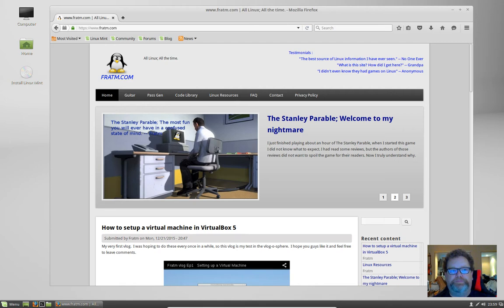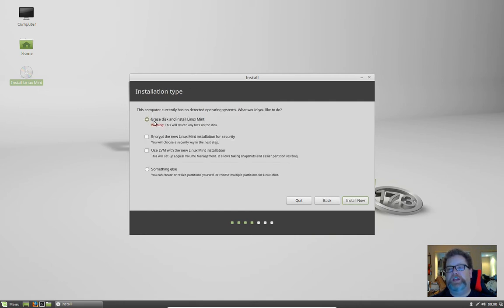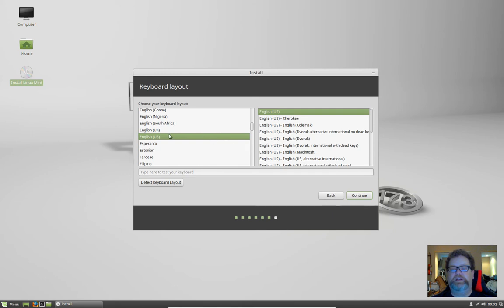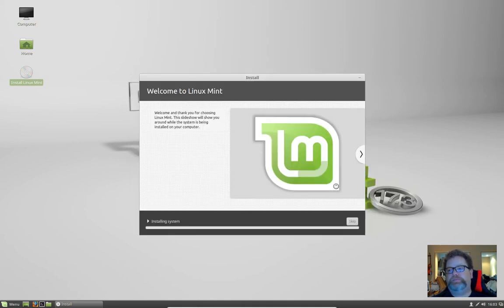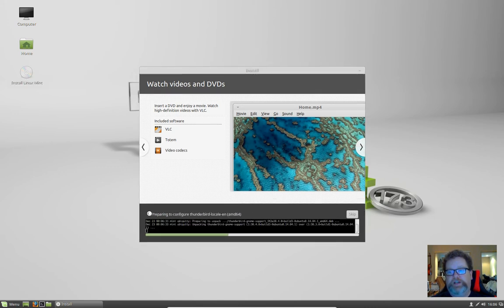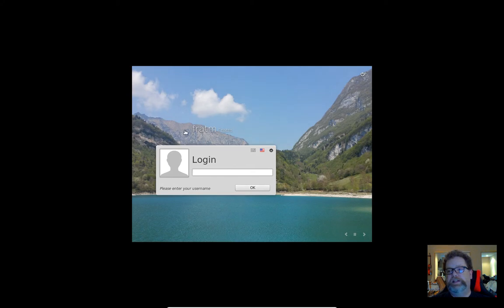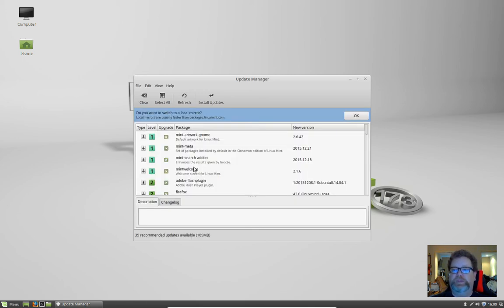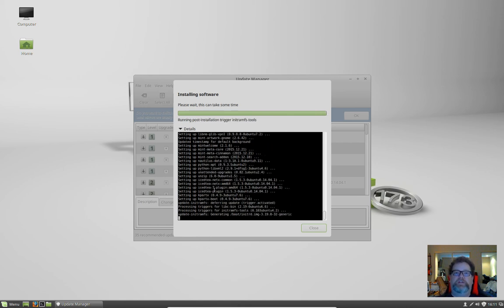Fratm's Vlog Ep2 Lets Install Linux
Episode 2 - Lets Install Linux.  We will install Linux on the virtual machine we created in Episode 1.